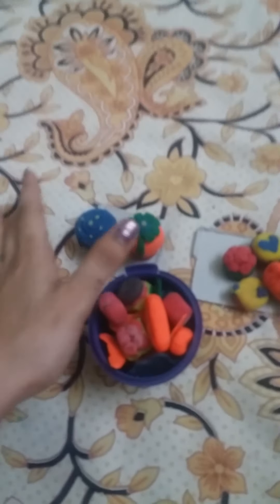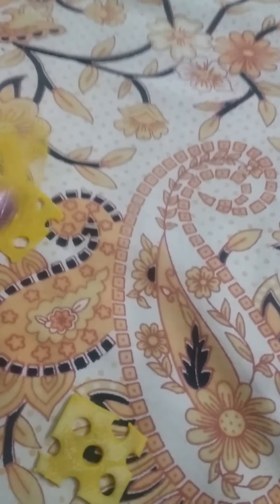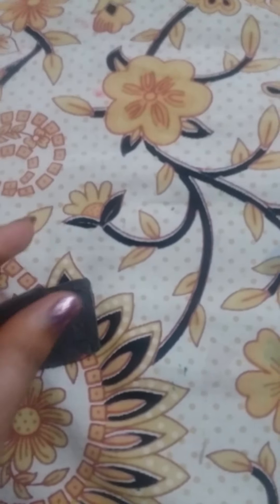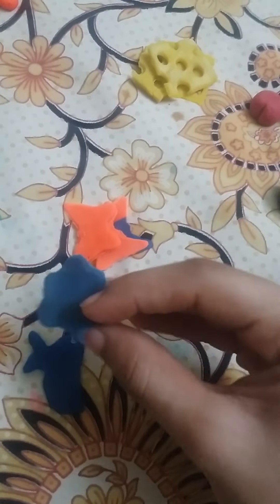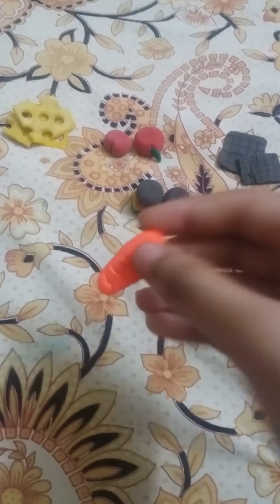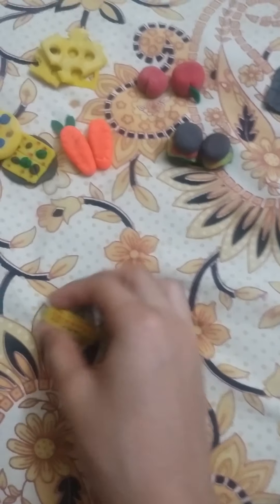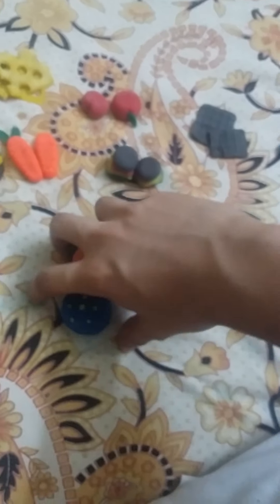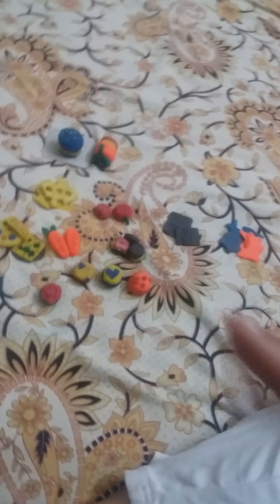kids play things